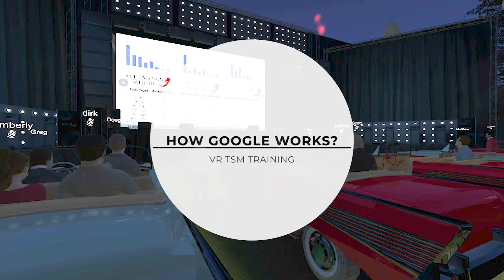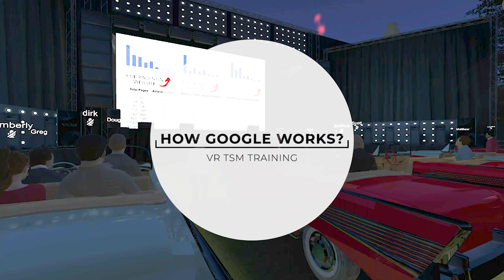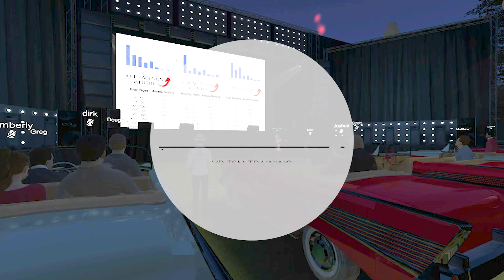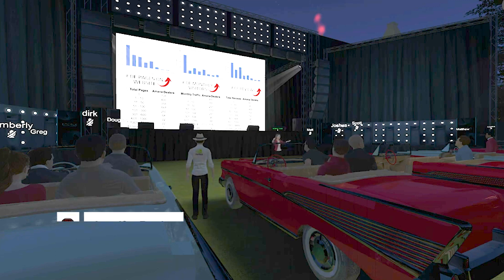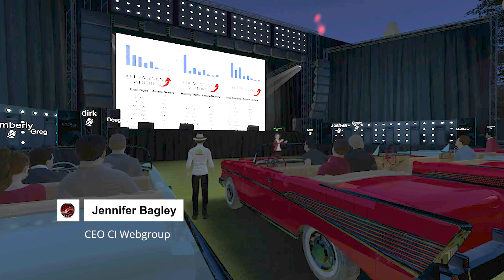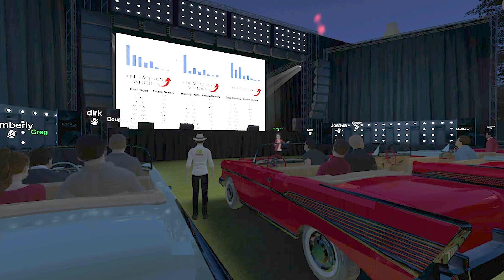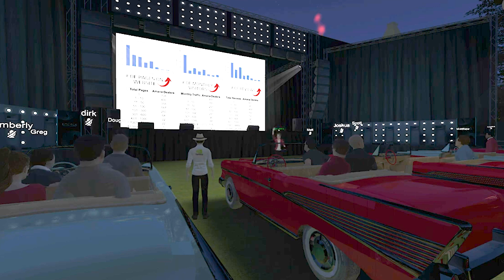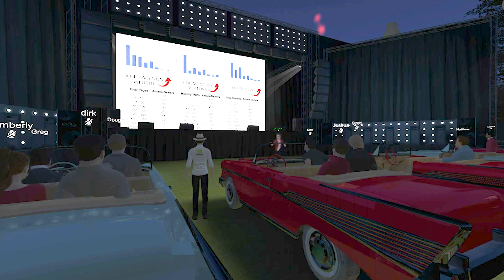Jennifer Speaking About How How Google Works in Virtual Reality at the 2022 Goodman TSM 201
CI Web Group is a full-service digital marketing and design agency. CI Web Group specializes in web, search, social, mobile, video, email, graphic design, and more. Our clients gain an unmatched advantage when leveraging our international team of experts to “achieve accelerated results”! Our goal is to continually exceed expectations and deliver value even beyond what was agreed upon, and that you thought possible. Google “CI Web Group Reviews” and “Achieve Accelerated Results” to get a small representation of what our clients think about our work and performance.

OUR DIGITAL MARKETING ACTIVITIES STRIVE TO ACHIEVE TWO GOALS:

Mastery of operation by leveraging technology – doing the right things, in the right order, so that revenue grows faster, technology is perfected to run at peak performance, allowing your business goals to be met.

Company Value – growing shareholder equity, and building net worth through continuous improvements on your sales and marketing strategies and execution.

CI WEB GROUP DIGITAL MARKETING SOLUTIONS: Digital Marketing Strategy & Consultation, Custom Design and Branding, Content Creation, Custom WordPress Website Development, Online Invoicing, ECommerce Development, Learning Management, System Development, Intranet and Membership System Development, WordPress Website Hosting & Support, Search Engine Optimization, Social Media Marketing, Blogging Strategies, Local Listings And Reviews Management, Email Newsletter Design and Campaign Deployment, Online Reputation Management, Customer Relationship Management Technologies, Mobile App Design and Development, Pay-Per-Click Advertising, Video Production and Marketing, Public Relations, Digital Marketing, Sales, and Operations Technology Training

| Digital marketing For HVAC Dealers